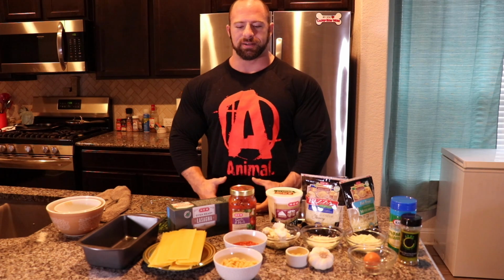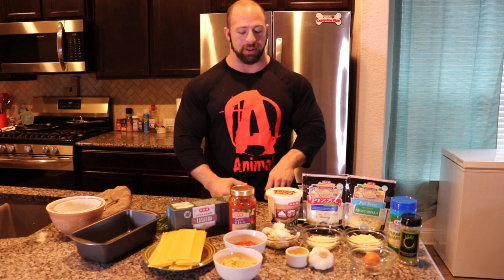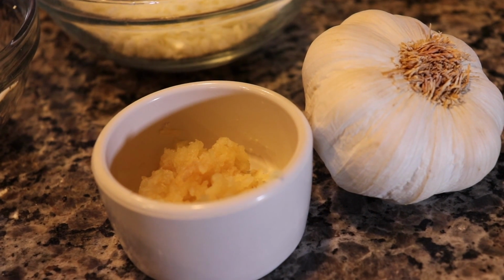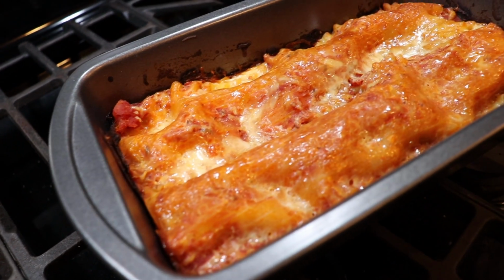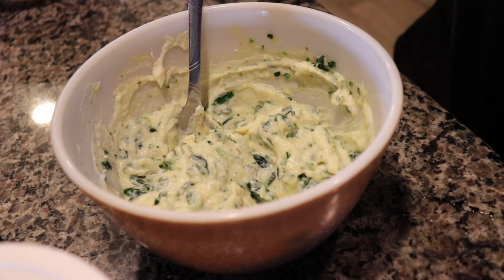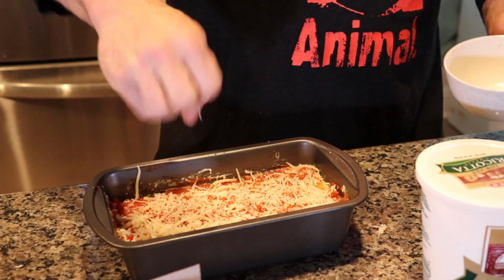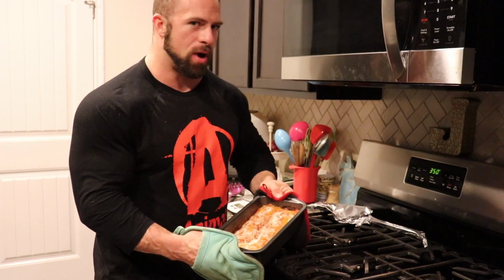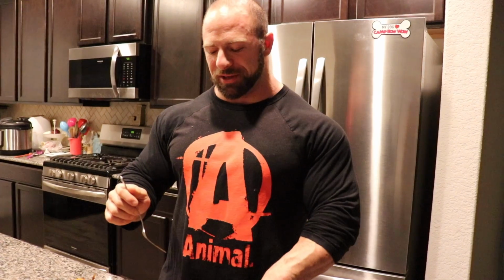John Jewett's Kitchen: Date Night Friendly Lasagna Recipe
Significant other want to have dinner with you on Valentine's Day and you don't have a free meal? No problem. Whip up John Jewett's "Date Night Friendly Recipe." Keep them happy and you on your plan.